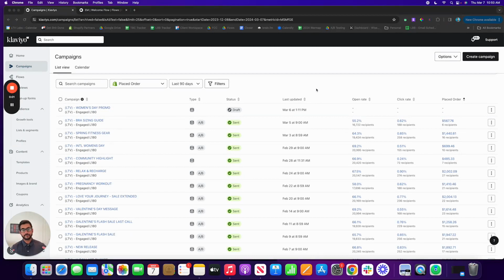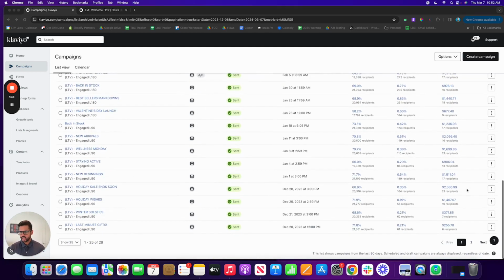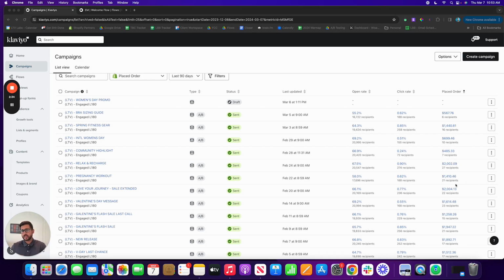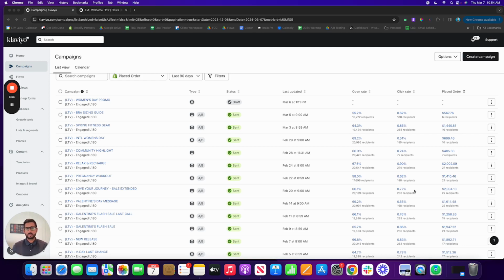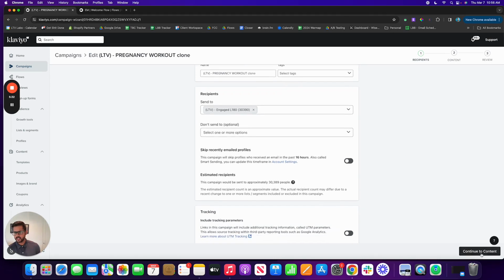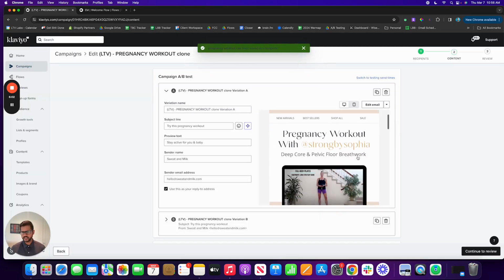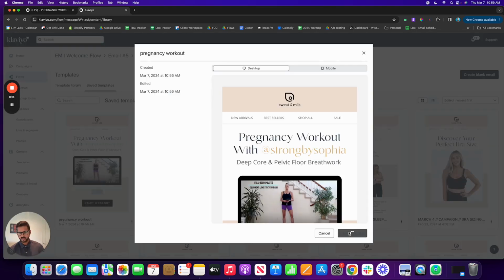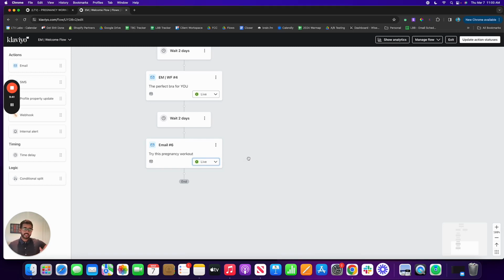#1 Underrated Tip To Boost Your Flow Performance Immediately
In this video, I'll share a highly effective yet often overlooked tip to enhance your Klaviyo account's flow performance. By repurposing successful campaign emails into your flows, you can ensure that new subscribers also benefit from valuable content. I'll explain the importance and benefits of this strategy, which requires minimal additional effort. Get ready to see a noticeable boost in your flow performance! 🚀

👇 GET ACCESS TO MY 126-PAGE EMAIL REVENUE PLAYBOOK

📧 The Email Revenue Playbook (Free) - The exact system behind $100M+ in email revenue. 126 pages, zero fluff.

Book a free strategy call and I'll map out exactly what your store needs